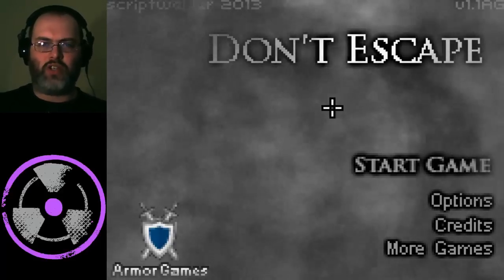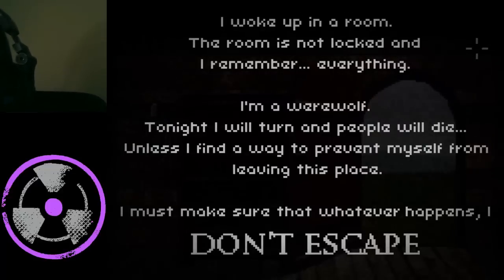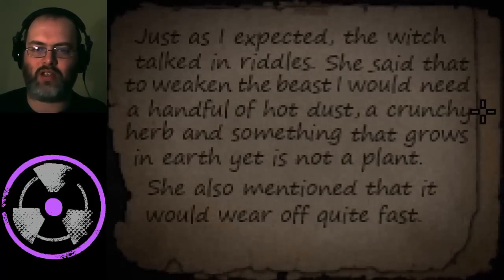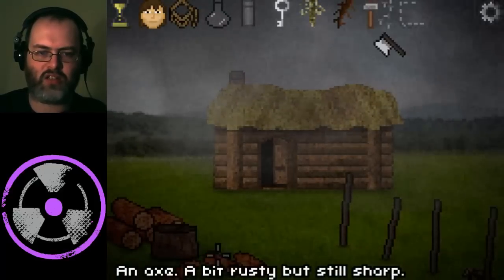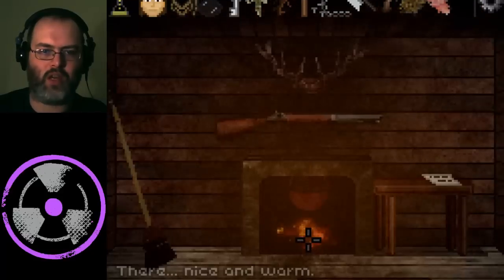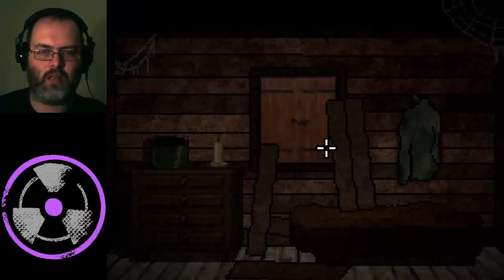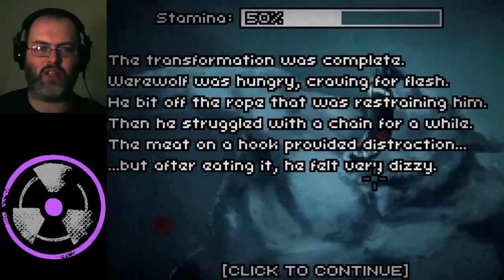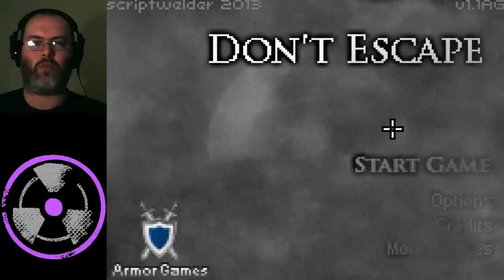Don't Escape | Indie Horror